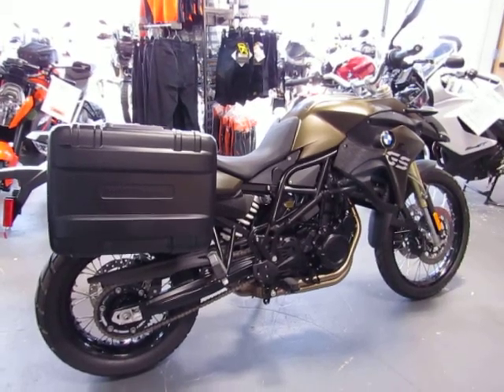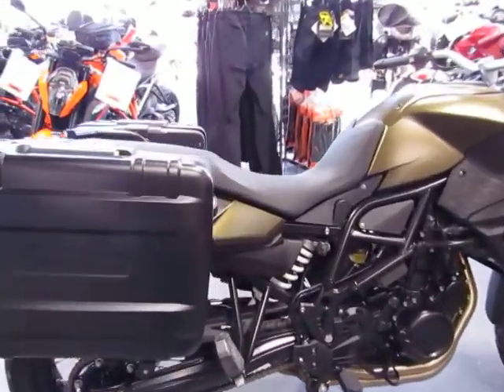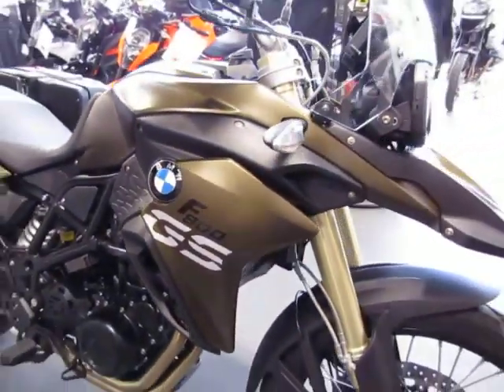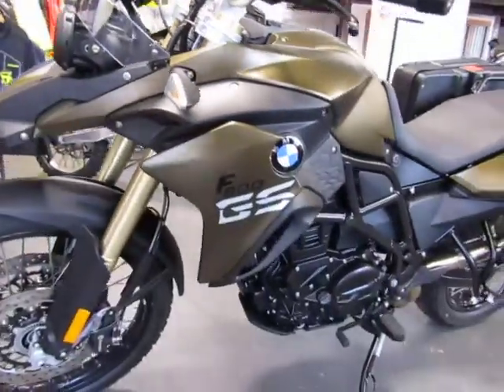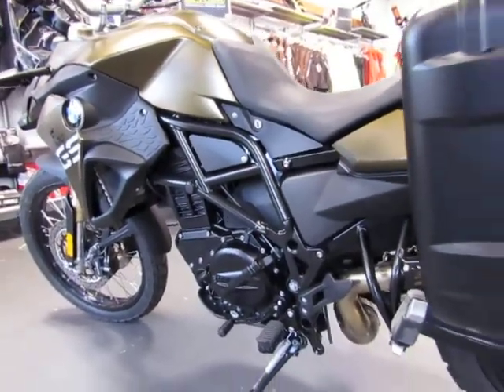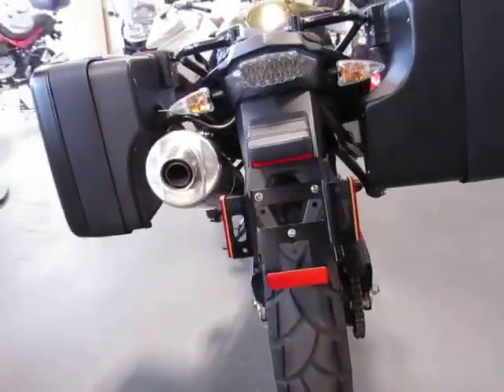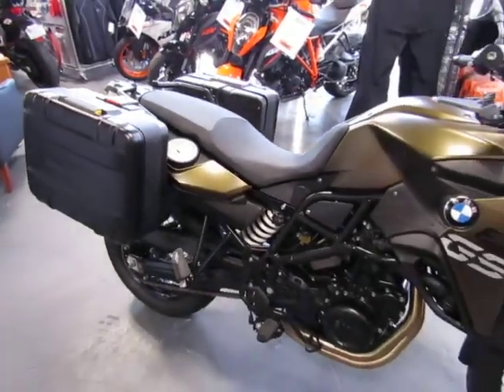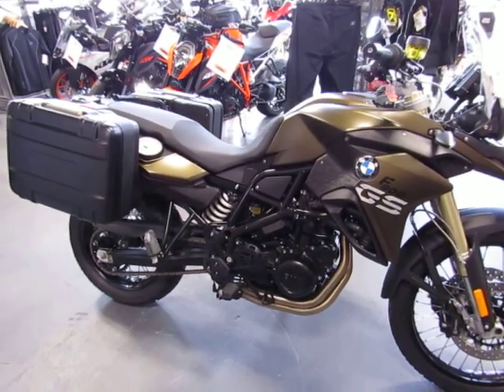2013 BMW F800GS Low - Eurosport Asheville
Year: 2013
Brand: BMW
Model: F800GS Low
Mileage: 121
Color: Kalamata Metallic
Price: $10,800

Local one owner

Includes: Keys(3), Manuals, and Records